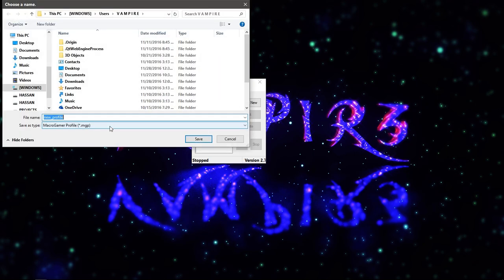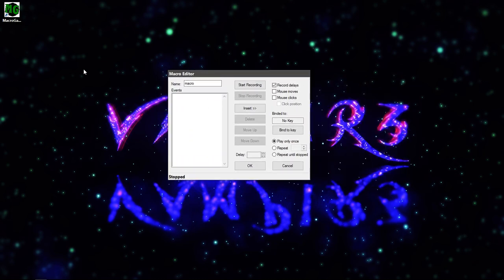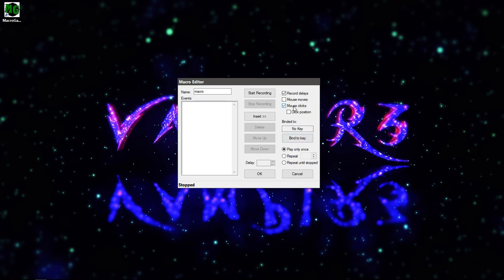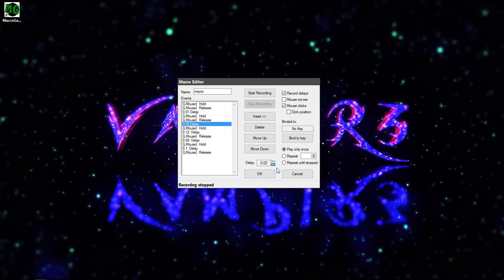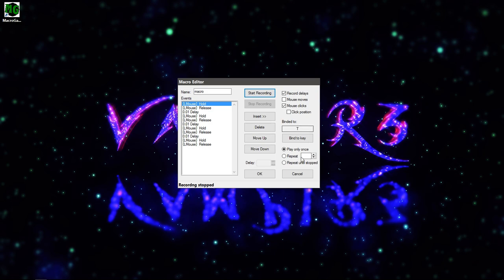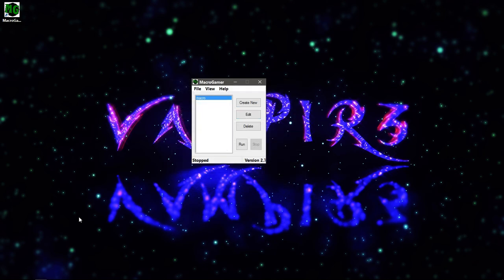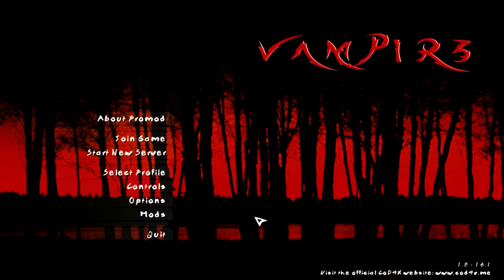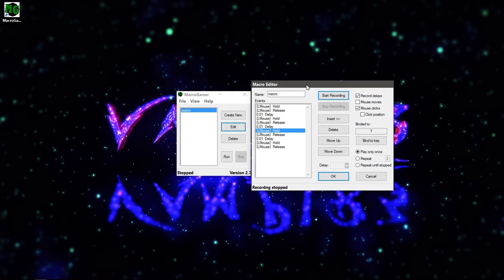HOW TO SETUP MACROS FOR SIMPLE MICE WITH MACRO GAMER SOFTWARE